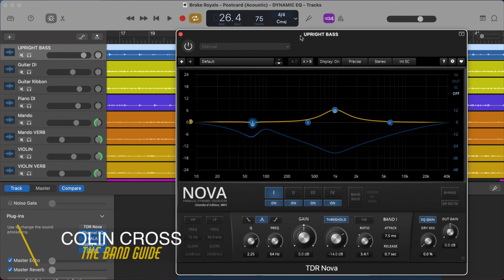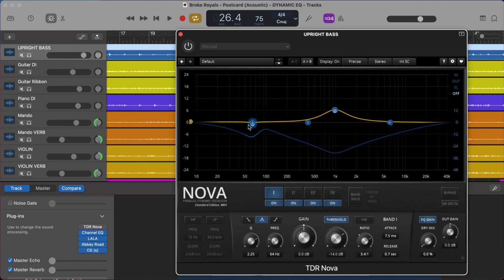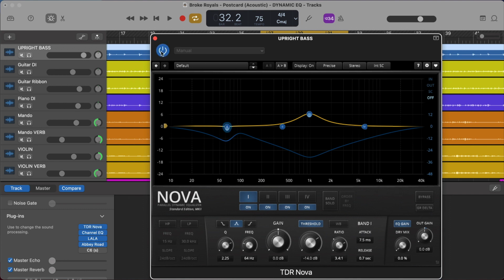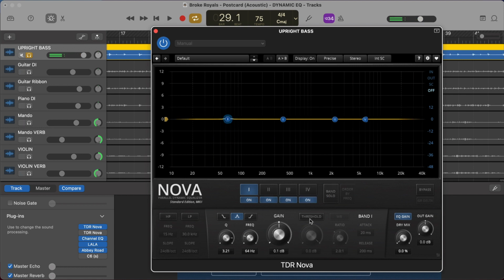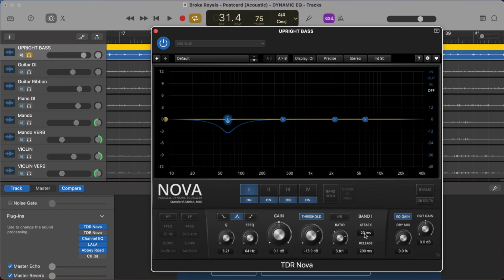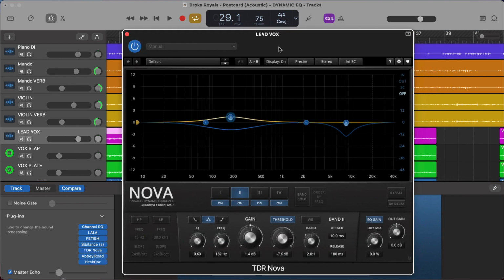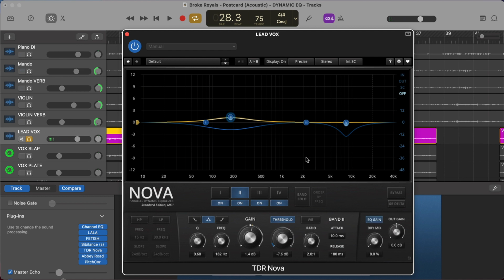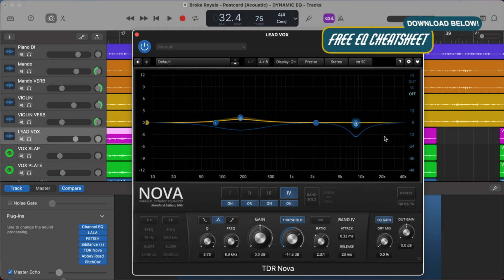TDR NOVA (FREE!) Dynamic EQ in GarageBand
Sometimes a static EQ cut or boost just won't work. It sounds GREAT at some points but at others it makes your source sound muddy... enter Dynamic EQ. Dynamic EQ is essentially a compressor built into each EQ band so it can automatically turn down if the signal ever gets to be too much.